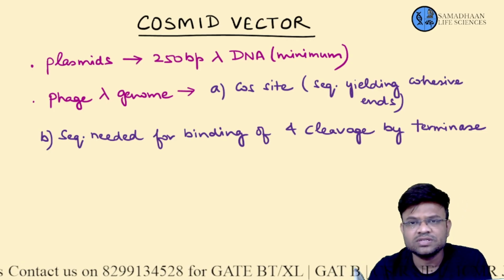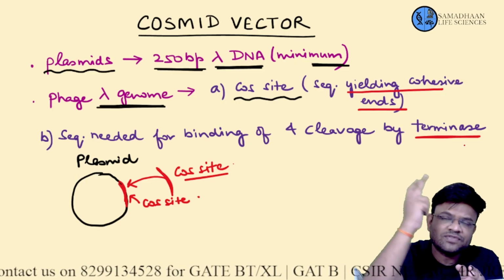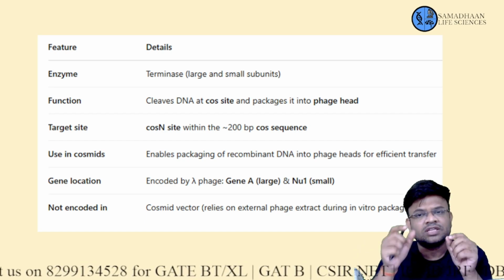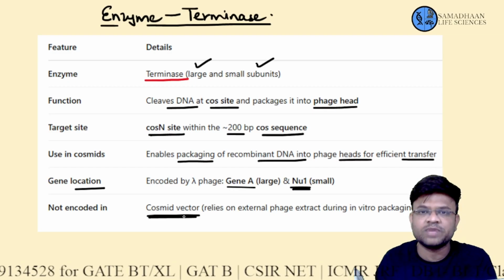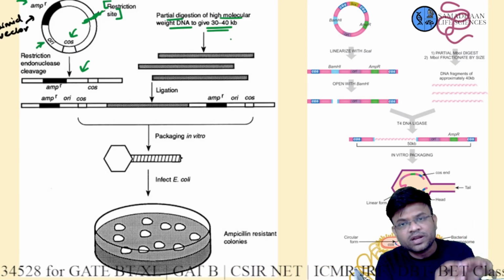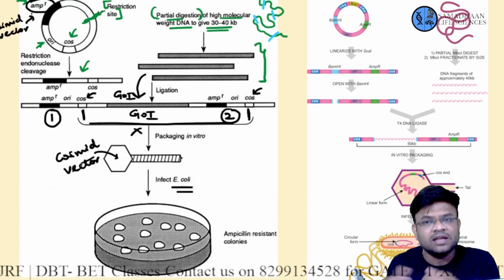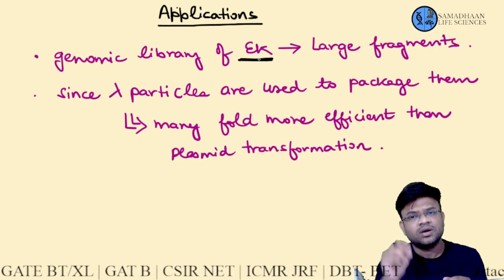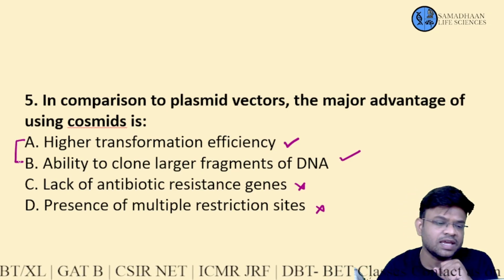Cosmid Vector Explained | Role of Terminase, Cos Site, λ Packaging, PYQs, Applications & More (Eng)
Link to Purchase Bioprocess Book
For Purchasing Comprehensive Handdwritten Notes on Physics